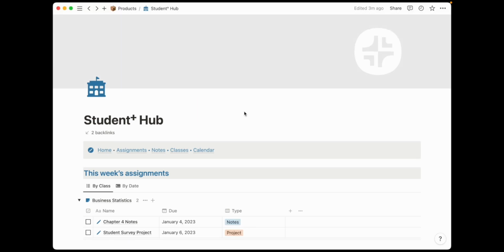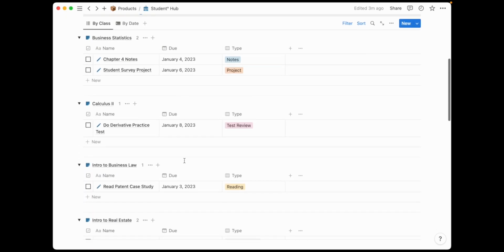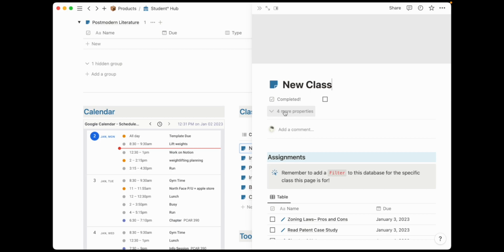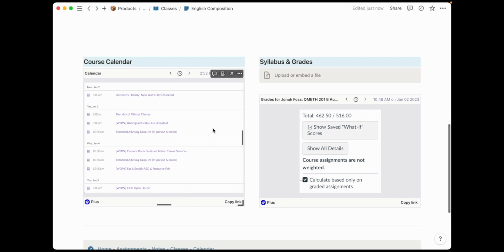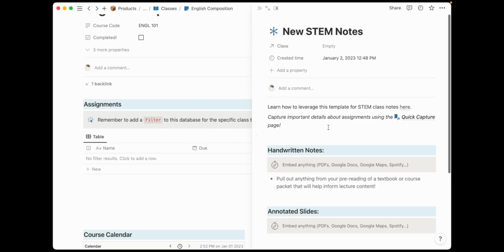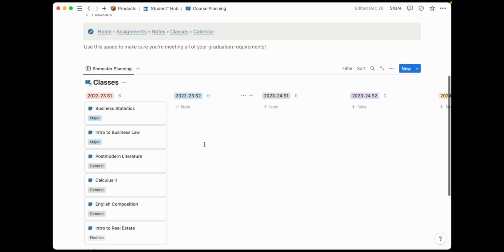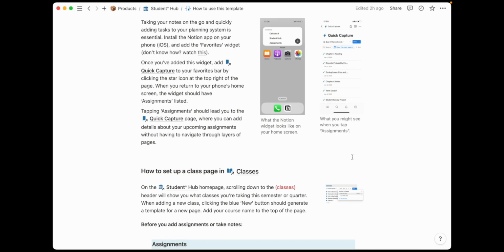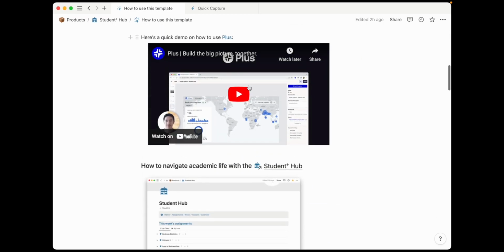How to Use the Studentᐩ Hub to Optimize your Academic Workflow